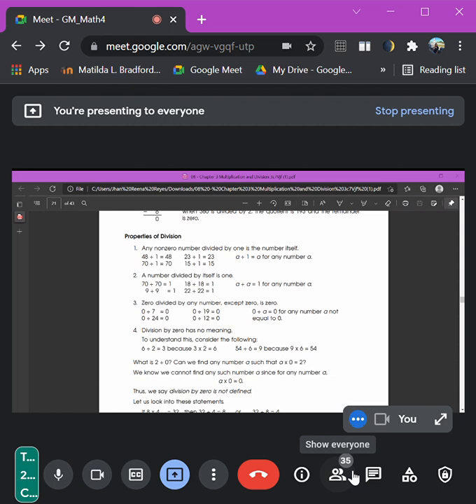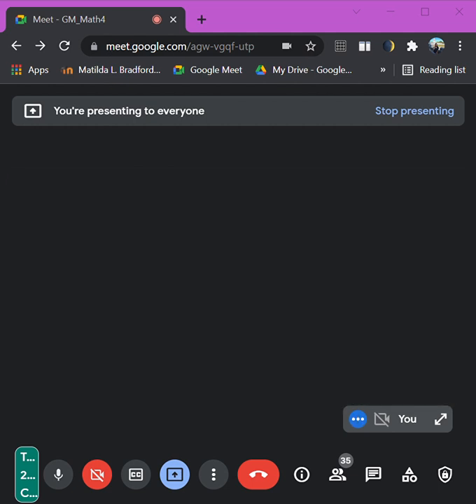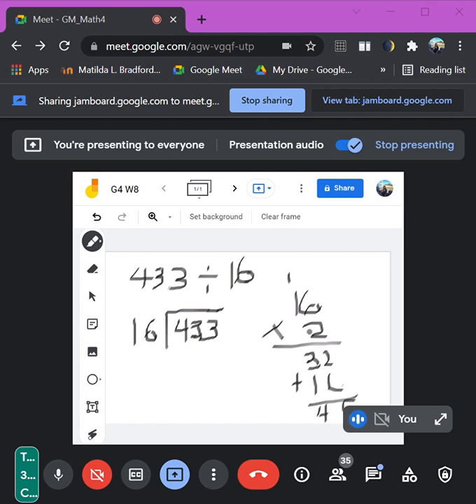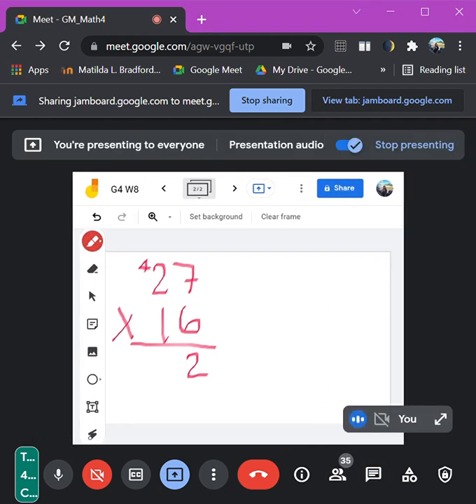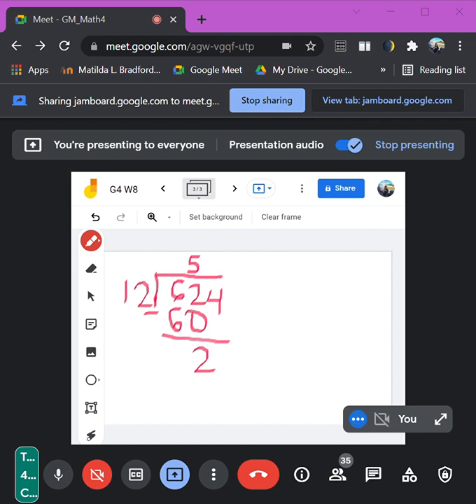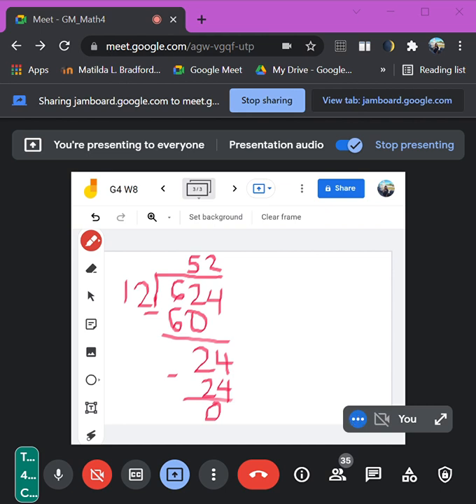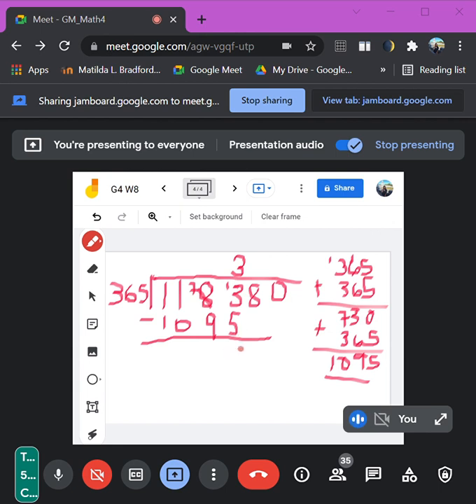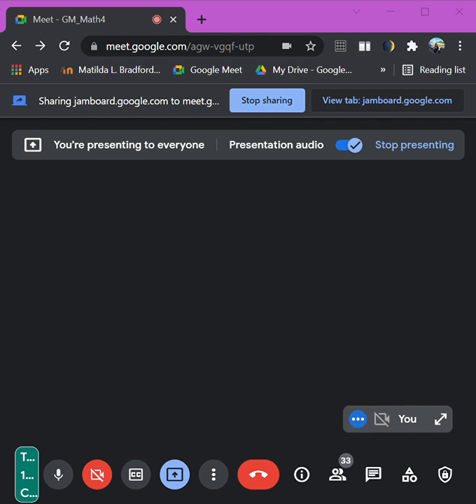Division of 2 to 3- digit Divisor